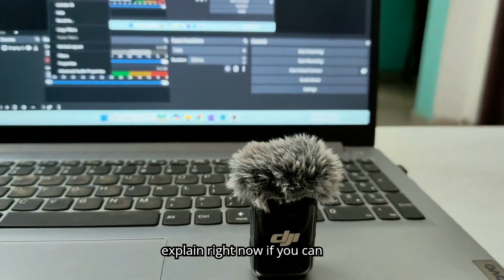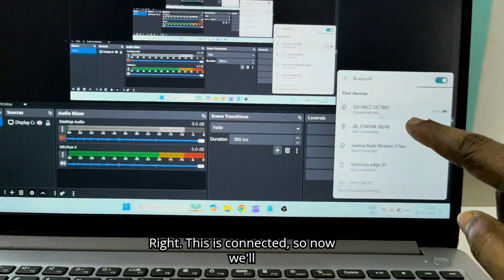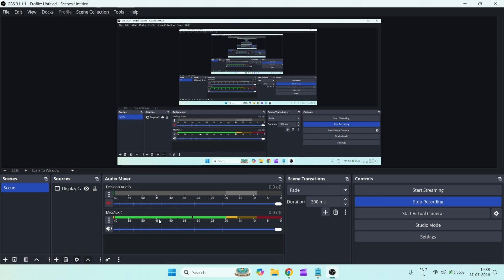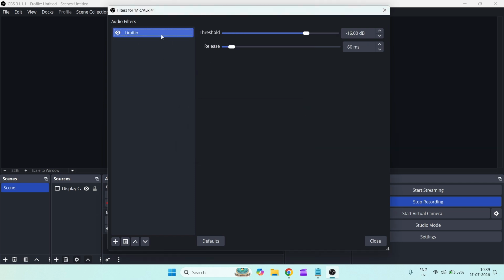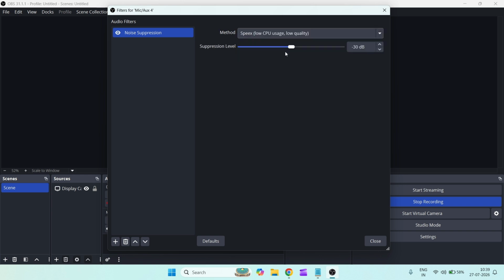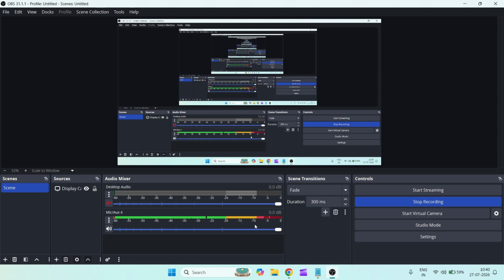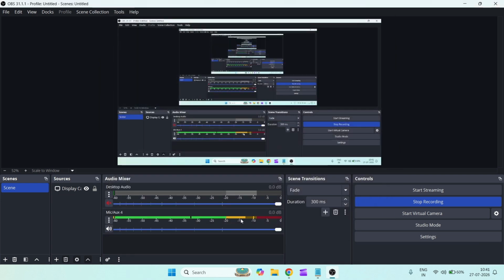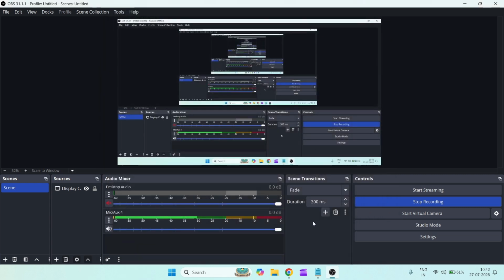OBS Mic Settings Explained Easily | No Background Noise , No Hissing Sound, Clear Voice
Quick Answer: How to Remove Background Noise & Hissing in OBS Studio
To eliminate background noise, static, and fan hum in OBS Studio, apply audio filters in this exact order:

Noise Suppression: Select RNNoise (higher quality) to remove steady background hums and PC fan noise.

Noise Gate: Set Close Threshold to -32 dB and Open Threshold to -26 dB to cut mic pickup when you stop talking.

Compressor: Set Ratio to 3:1 and Threshold to -18 dB to equalize loud peaks and quiet whispers.

Limiter: Set Threshold to -2.0 dB to completely prevent audio distortion and clipping.

Struggling with background noise, static hiss, or room echo in your streaming and recording setup? In this step-by-step tutorial, you will learn the exact OBS microphone settings and audio filter chain needed to achieve studio-quality voice recordings—even with budget USB or condenser microphones.

We break down the ideal order of OBS mic filters, explain how each parameter works, and fine-tune your gain staging so your voice sounds crisp, full, and broadcast-ready.

Recommended Microphones & Audio Gear (Available on Flipkart)

Fifine K669B / AmpliGame A6V Condenser USB Microphone - High-grade cardioid pickup pattern for crisp vocal clarity on budget setups.

Boya BY-M1 / JBL Commercial CSLM20 Omnidirectional Lavalier Mic - Ideal for crisp voice isolation, low self-noise, and dual-device connectivity.

Related Tutorials on TechEasy Channel

OBS mic settings, remove background noise OBS, fix hissing sound microphone, OBS Studio audio filters setup, best OBS audio settings, OBS noise suppression RNNoise, OBS noise gate tutorial, crisp voice recording OBS, streaming microphone setup, reduce mic static OBS, high quality audio recording OBS Studio, best USB mic settings for streaming.